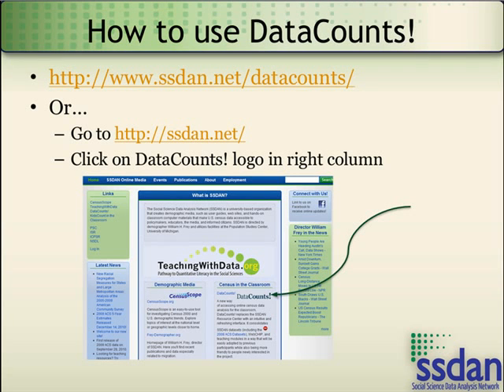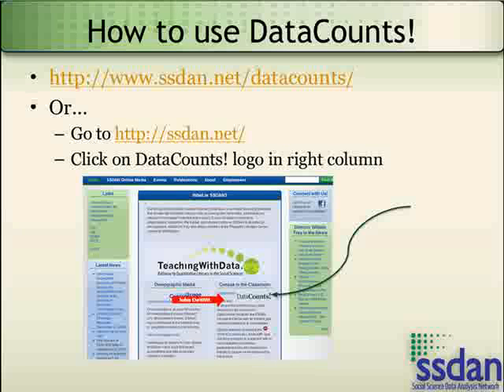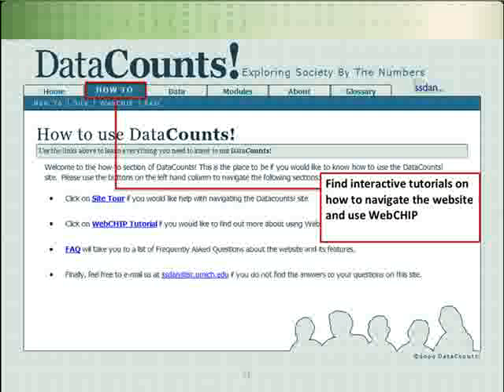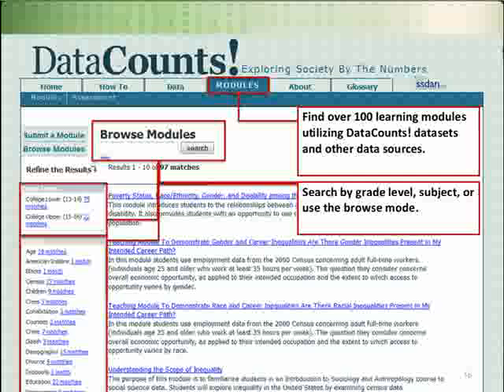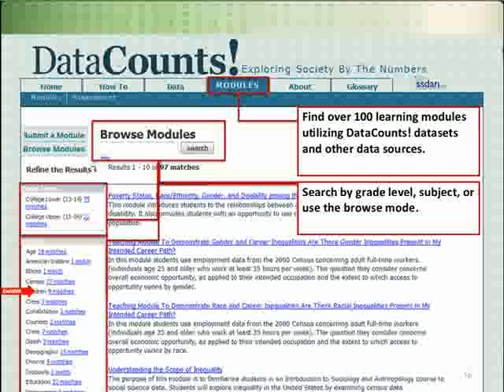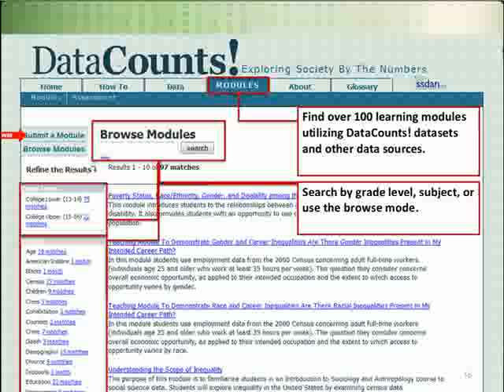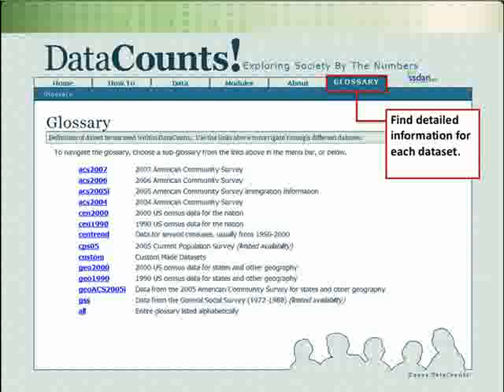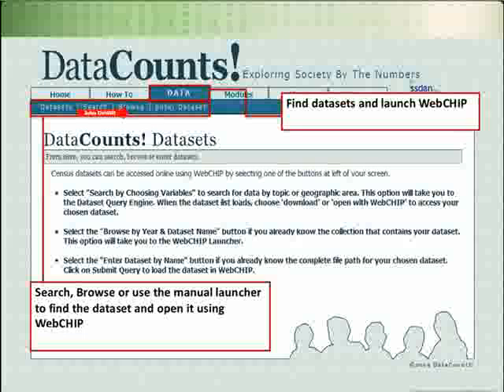Teaching with Contingency Tables [Comm. College Ed.] (Part 3/4) - Webinar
Webinar from 09 March 2011
Part 3/4

The Webinar
Led by Katherine Rowell, Director of Center for Teaching & Learning and Professor of Sociology at Sinclair Community College, participants will learn the value of teaching with data through contingency tables and the importance of fully integrating use of data analysis in the classroom. Participants will also work on activities and receive individual guidance from SSDAN research team members. With more emphasis on the pedagogical aspect of quantitative literacy, we will be highlighting the following topics:
• Importance of Integrating Data Analysis and Quantitative Literacy
• Pedagogical Practice and Contingency Tables
• In-class Preparation and Table Reading Skills
• DataCounts! Tutorial
• Interactive DataCounts! Demonstration
• Individual Activity and Work Time

Benefits for Instructors
Participants will use data from the American Community Survey to learn how to make frequency charts, create cross-tabulations, use control variables, and display data in charts and graphs using the latest version of our WebCHIP 3.0 software. Instructors will discover how easy and effective it is to incorporate social data into the classroom using SSDAN materials.

Contingency tables allow students to understand the relationship between two variables and introduce additional variables simultaneously. Using contingency tables is a fantastic way for instructors to use real world data to help bring abstract concepts to life.